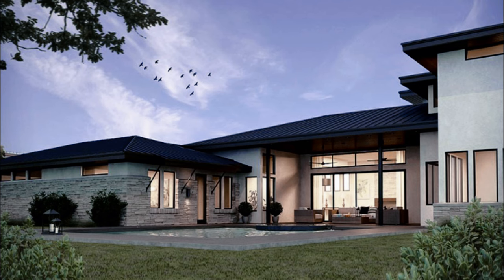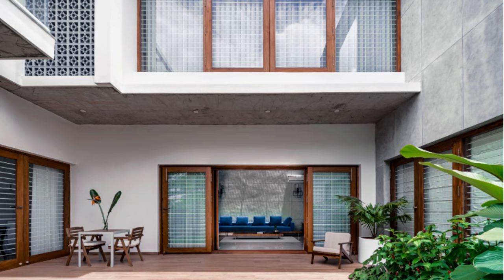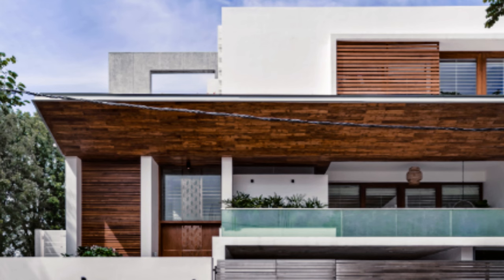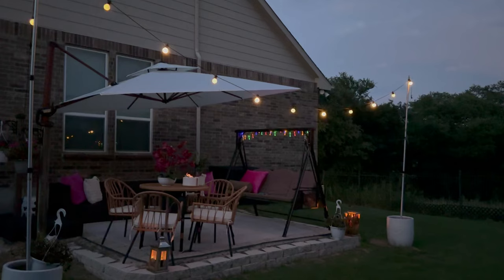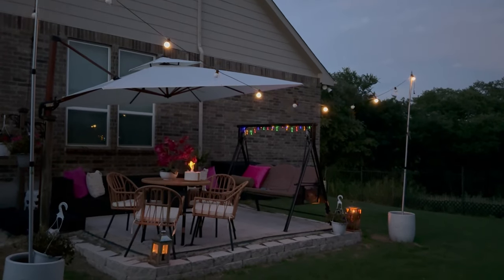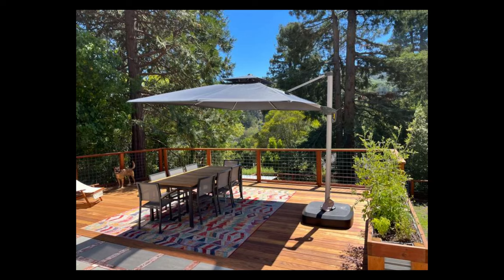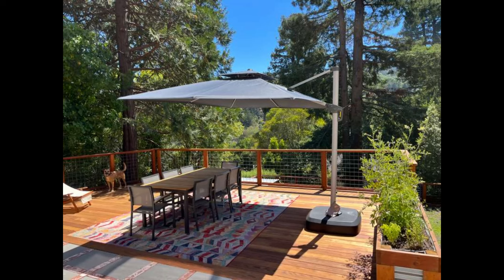3 Of the Best Outdoor Ideas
The first idea:Place a patio umbrella in one corner of the courtyard and set up a patio dining table underneath it.
The  second  idea：Place a swing directly in the courtyard,hang warm  lights on top of the swing to create a cozy atmosphere.
The third idea：Install a hardtop  gazebo in the courtyard，a sofa or patio dining set is placed in the gazebo according to your needs.